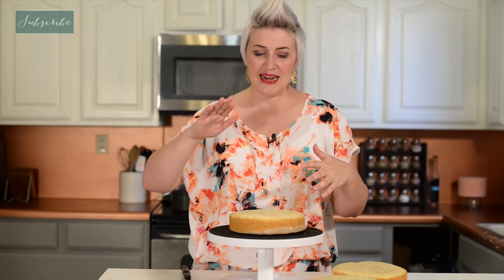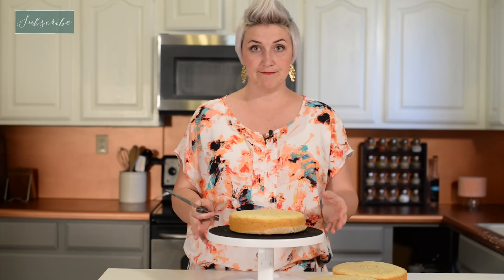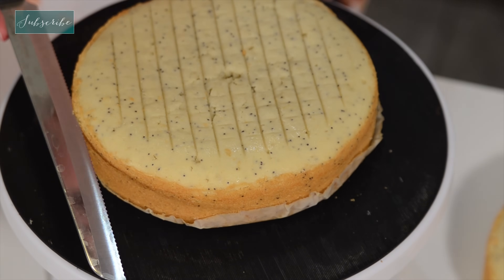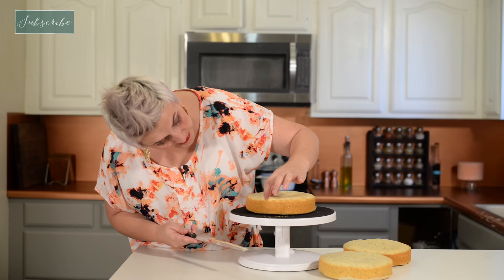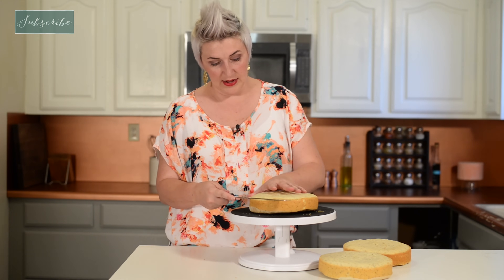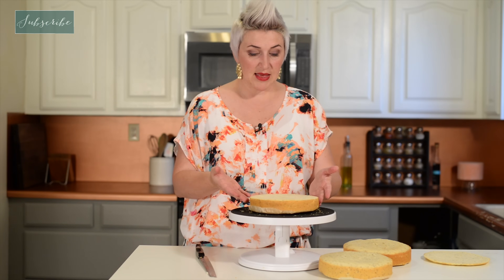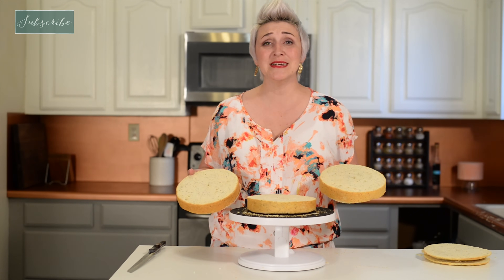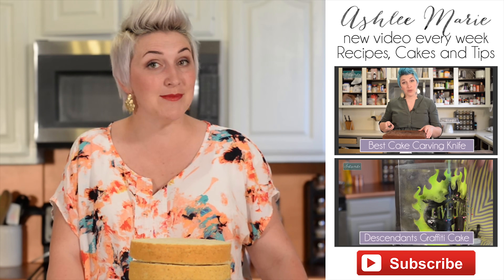How to evenly level your cake layers perfectly every time - Cake tip 4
Tired of getting crooked cakes? with just a good knife and a turn table I get perfectly level cakes every time, not matter what size or shape.
__________________________________________↓↓↓↓↓↓ CLICK TO GET LINKS  ↓↓↓↓↓↓ _______________________________________

Leveling cakes is SUPER easy! just a turn table and sharp knife and a little practice you'll have perfectly level cakes every time.

EQUIPMENT FOR LEVELING CAKES
The Knife I use
revolving cake stand (when using a cake plate)
Turntable (to use with a cake stand)